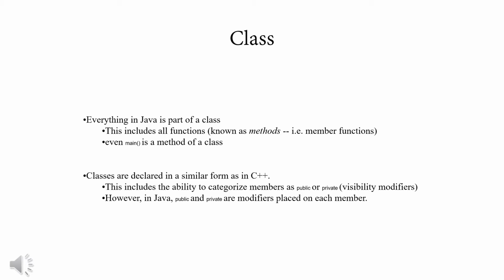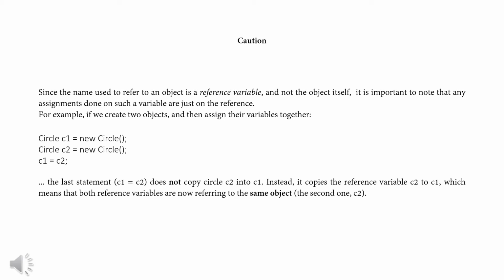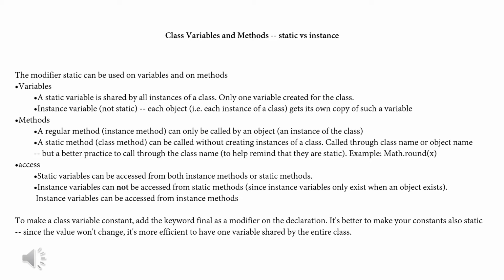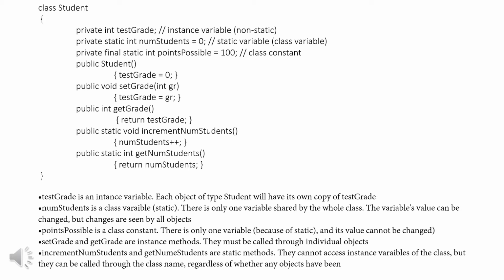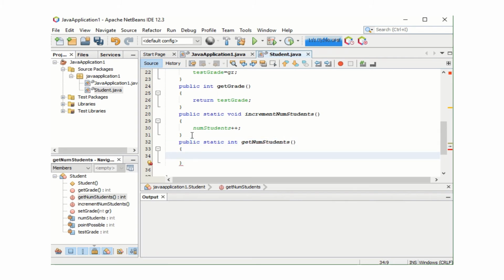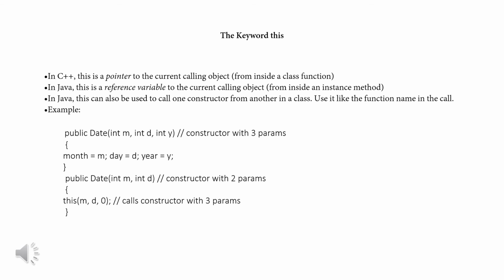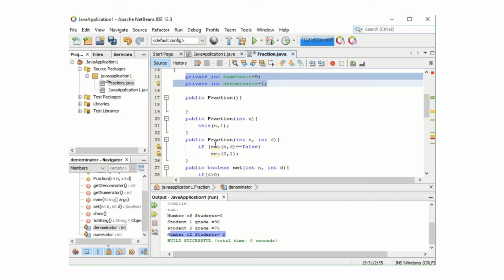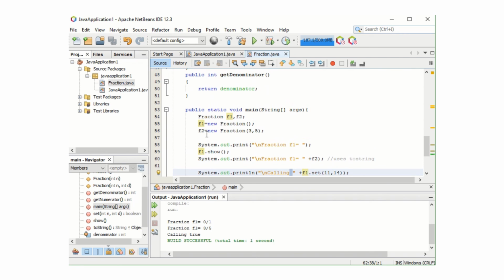Java Classes, Objects